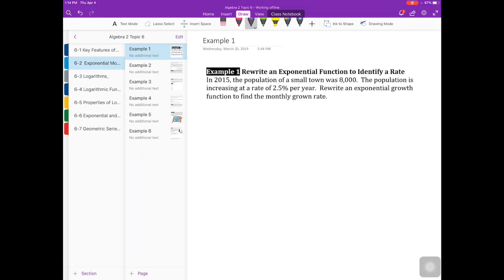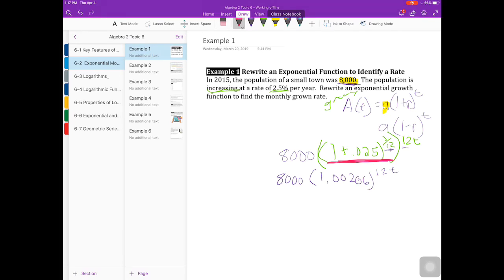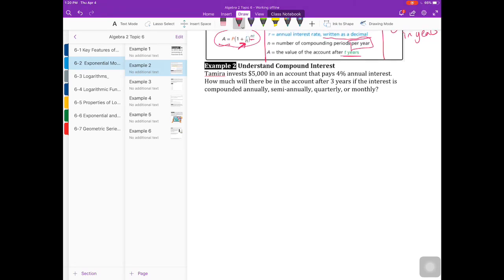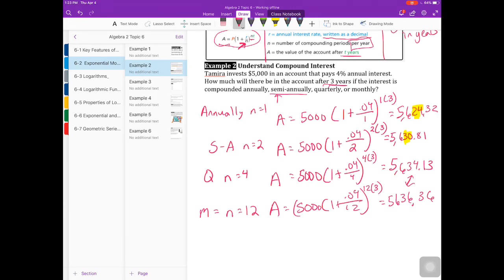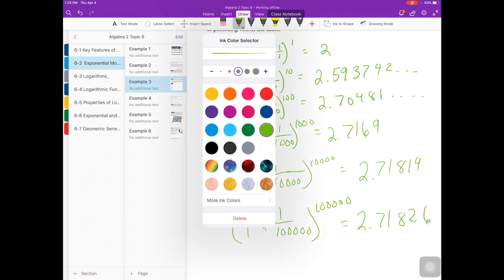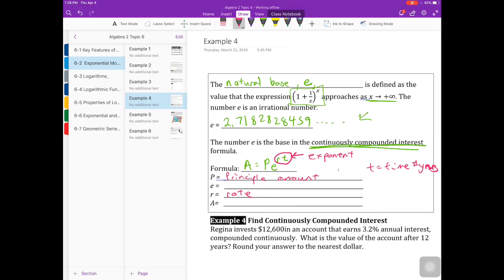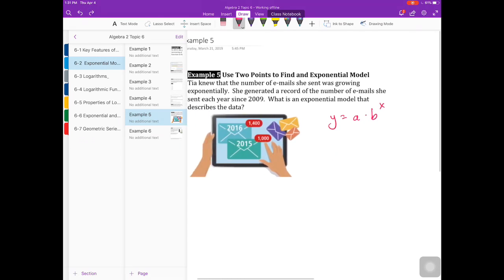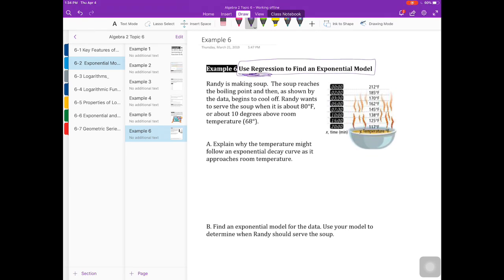6-2 Exponential Graphs